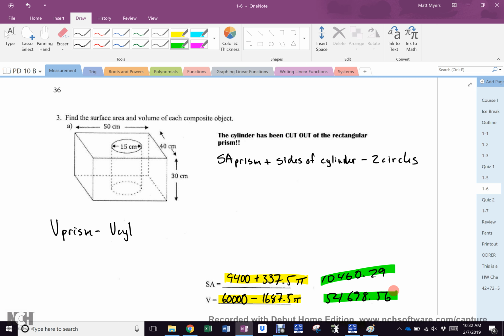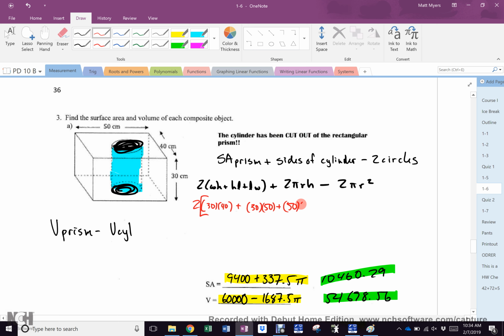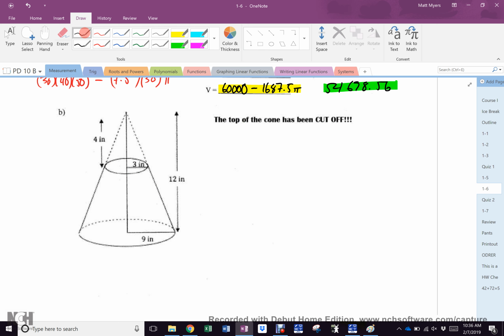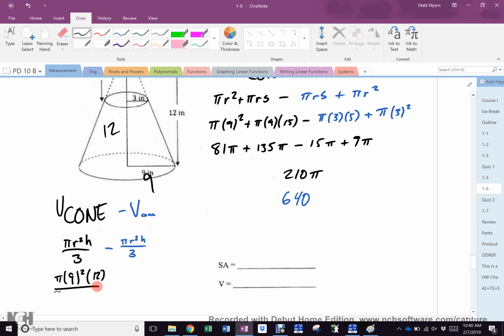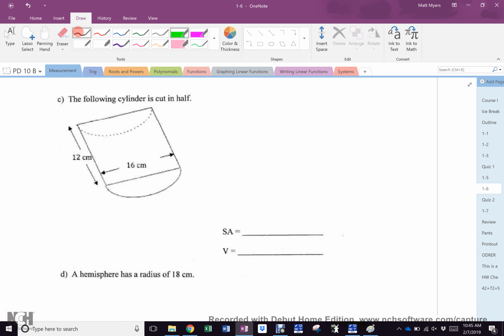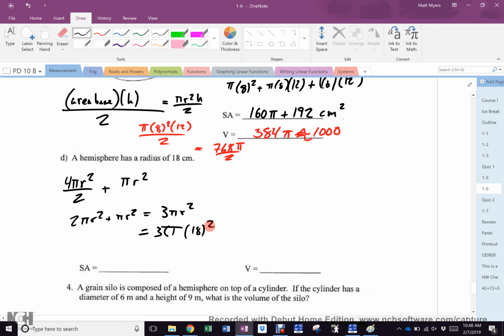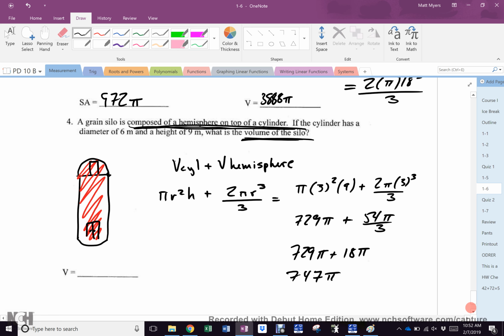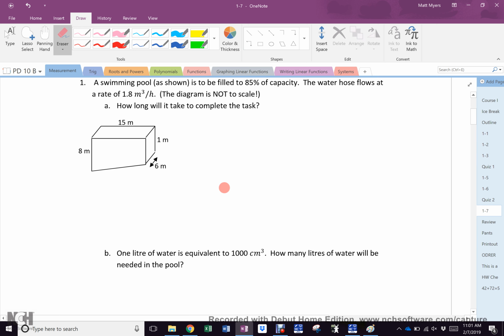Feb 7 Block B Volume and SA Work